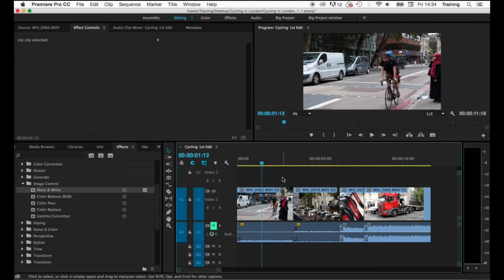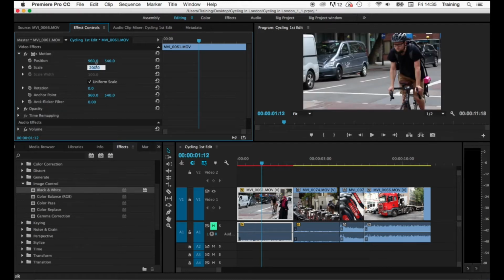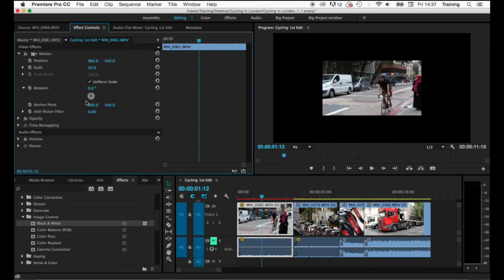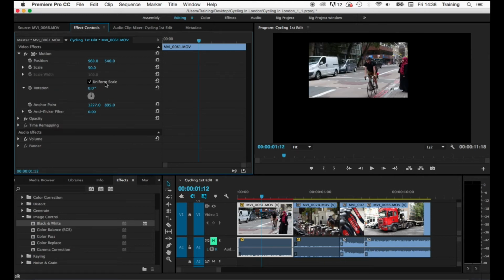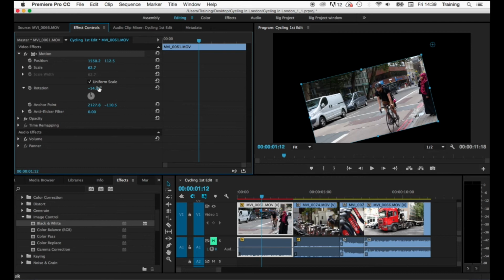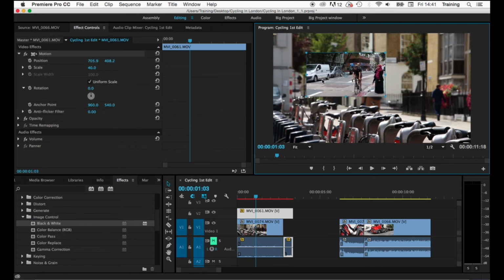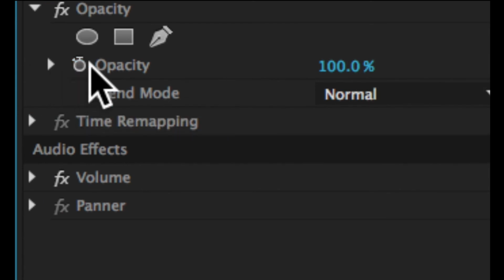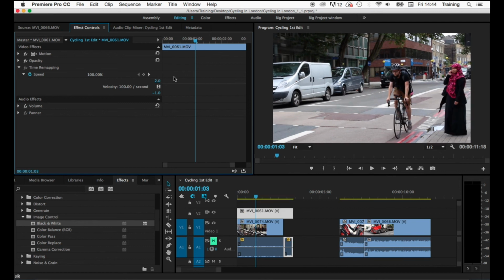29 Using Intrinsic Effects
This Adobe Premiere Pro tutorials, covers the use of Intrinsic video effects.
Learn how to amend the scale position and rotation of a video frame, to create split screen and picture in picture effects. How to change the opacity of a clips and also the use of blend modes to create different visual blends and  composite effects between clips.